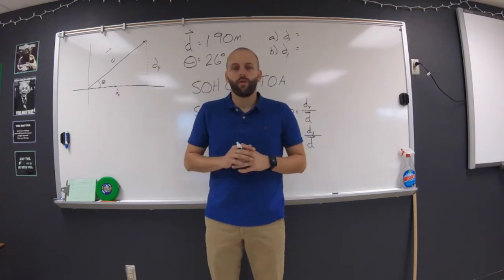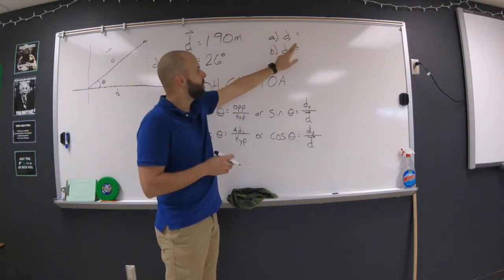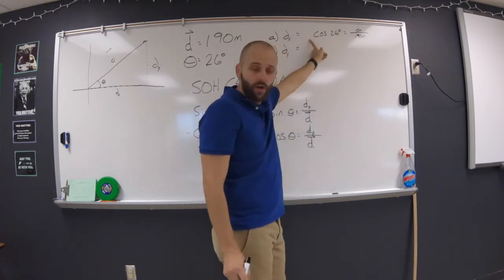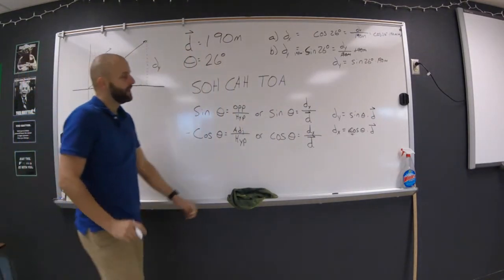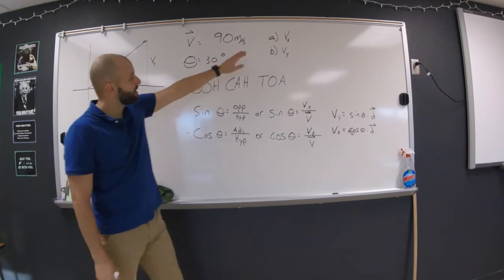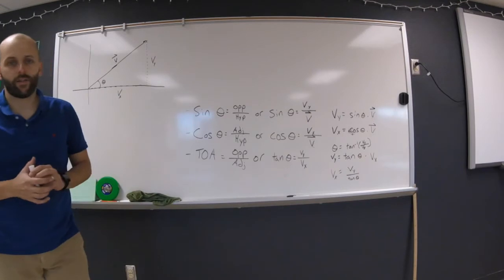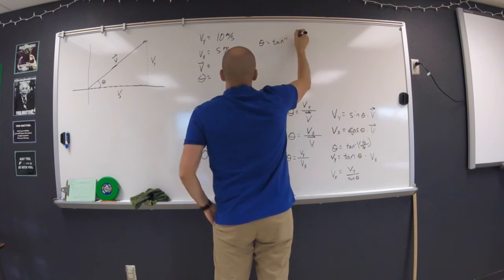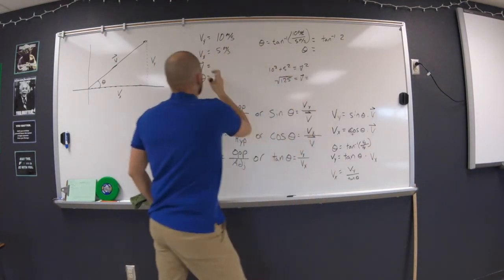Motion in 2D Vectors A